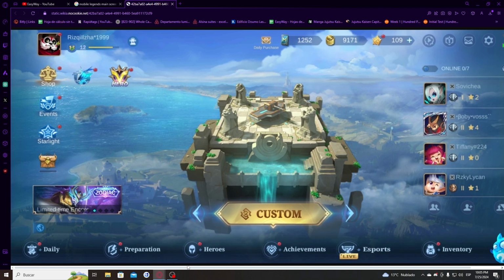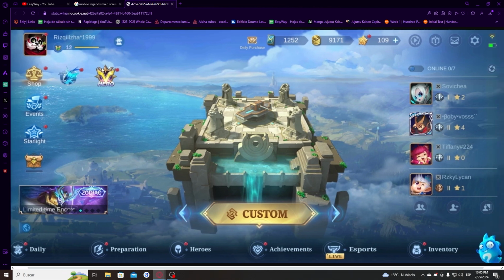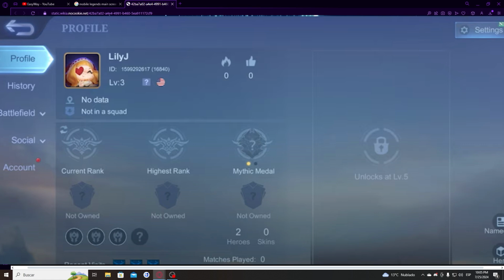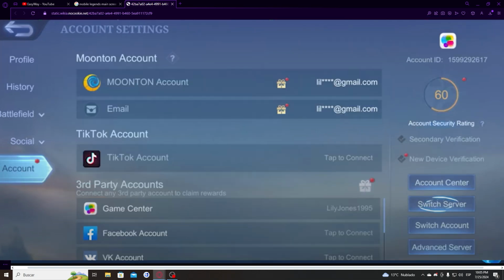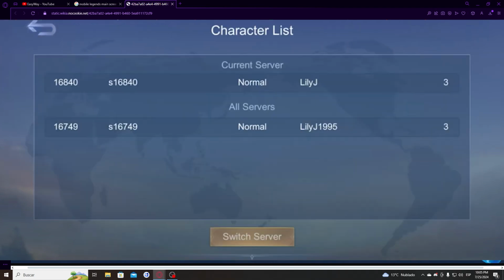How to Change Server in Mobile Legends (2024)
Learn how to change your server in Mobile Legends with this step-by-step guide for 2024. This video provides clear and concise instructions to help you switch servers, allowing you to play with friends from different regions or improve your matchmaking experience. Whether you're new to Mobile Legends or an experienced player, this guide will make the process straightforward and easy to follow. Stay updated with the latest tips and strategies for optimizing your gaming experience.